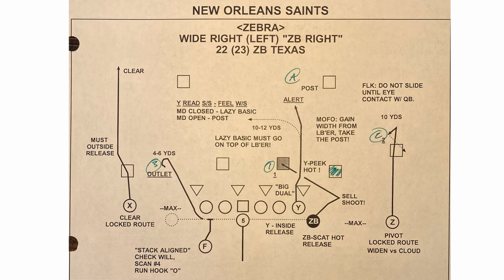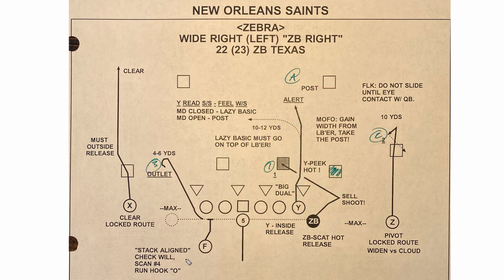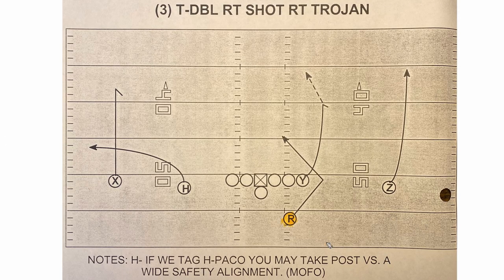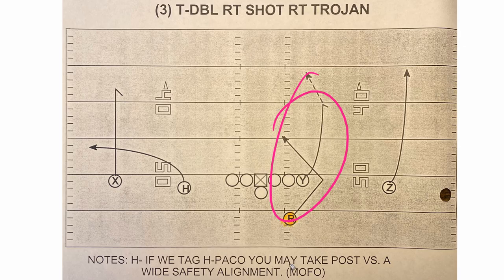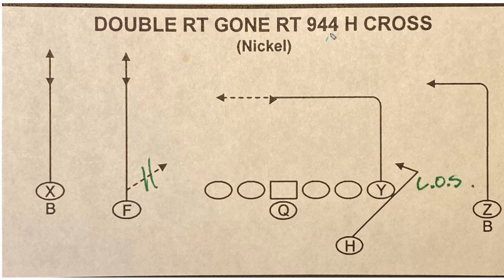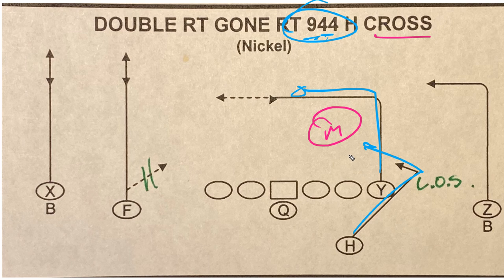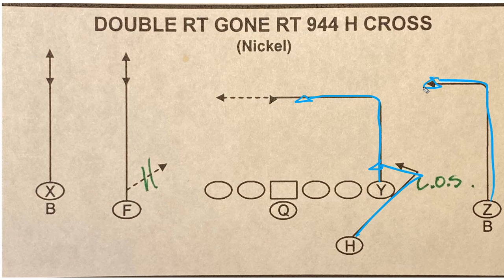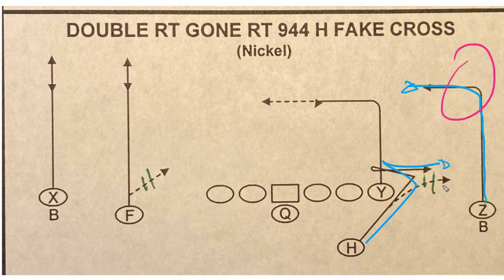Xs & Os: Texas